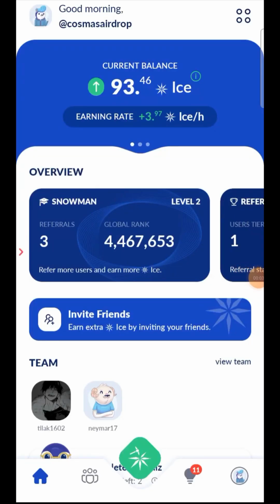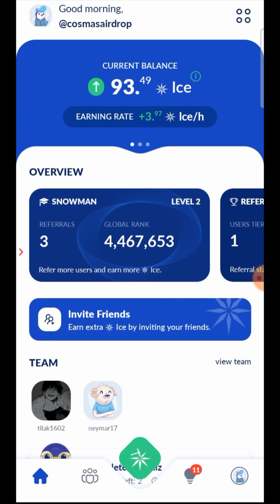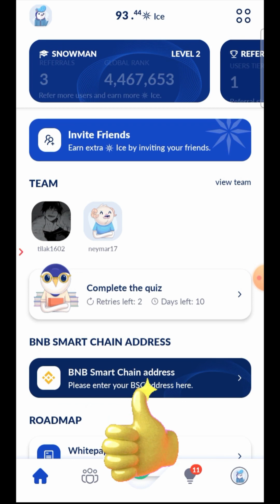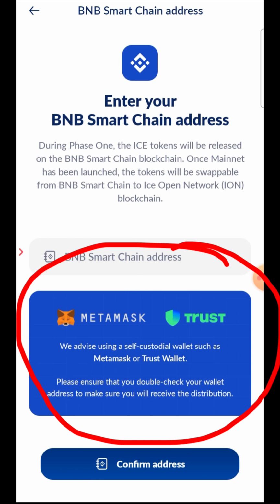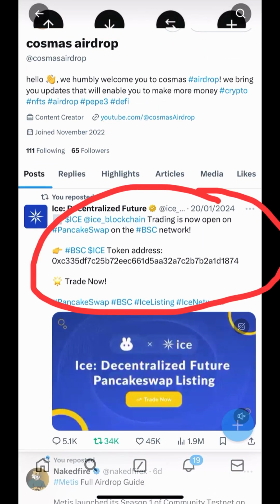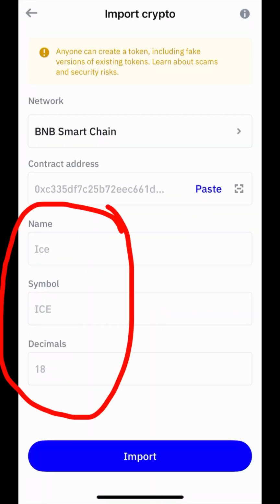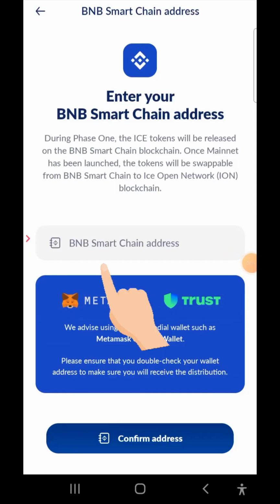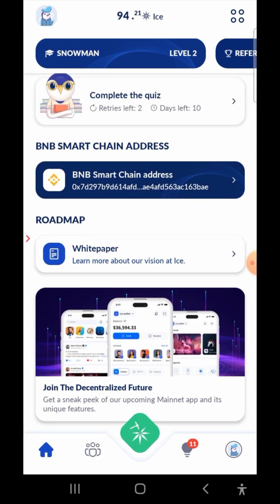How to withdraw ice crypto on Trust Wallet Contract Address | Withdrawal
In this video, I'll guide you through the process of using Ice Crypto and Trust Wallet. Learn how to set up the contract address and successfully withdraw your funds. Get ready to dive into the exciting world of cryptocurrency! 🎥💰

II'll take you on an exciting journey into the world of Ice Crypto and Trust Wallet. You'll learn everything you need to know about setting up the contract address and smoothly withdrawing your funds. Get ready to dive into the thrilling realm of cryptocurrency and become a pro in no time! 🎥💰 Don't miss out on this opportunity to level up your crypto

Make your personal research 🔬